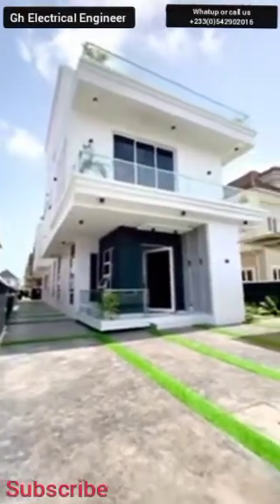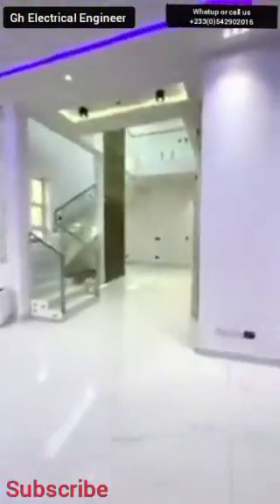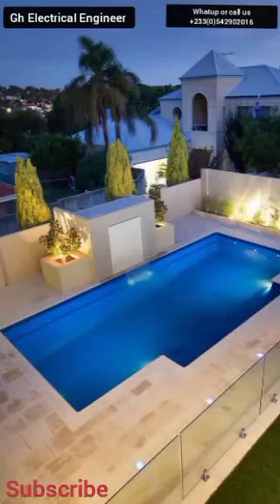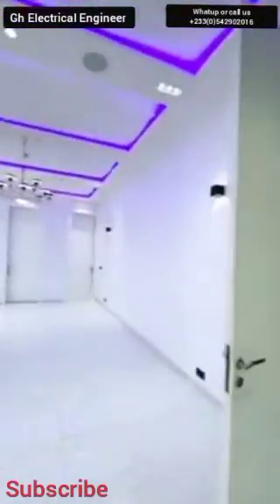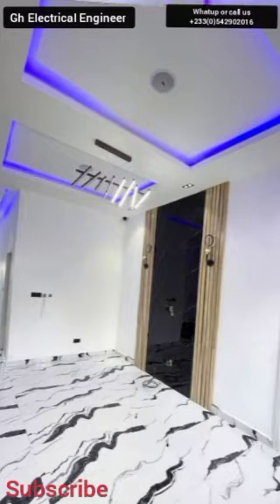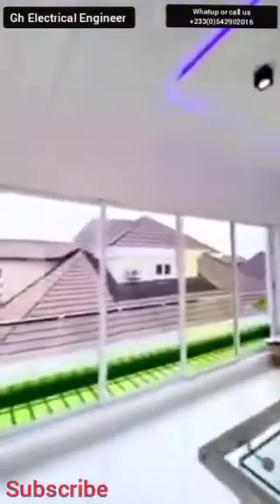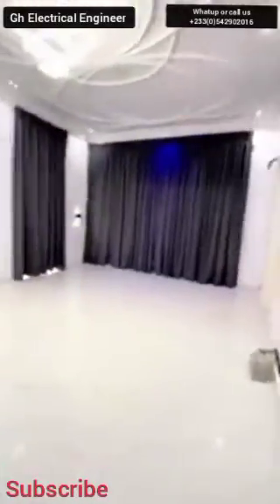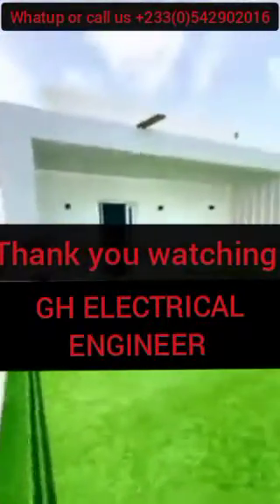BUILDING IN GHANA: ANOTHER EXCLUSIVE FINISHING